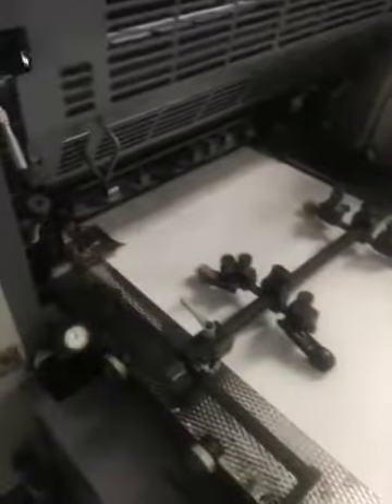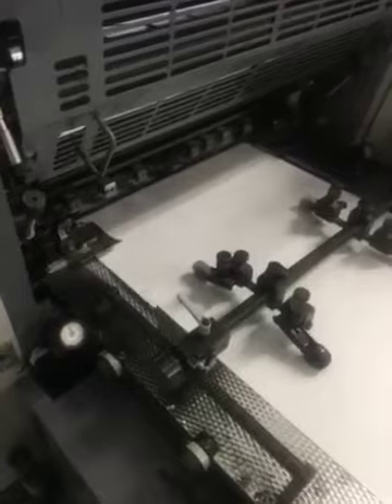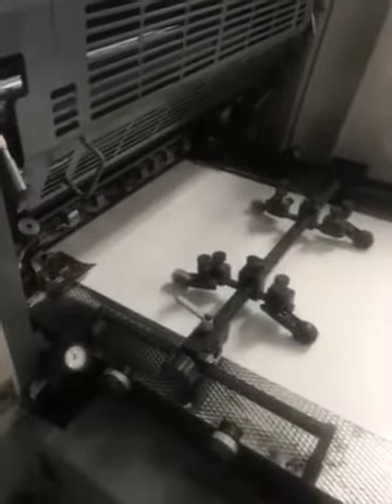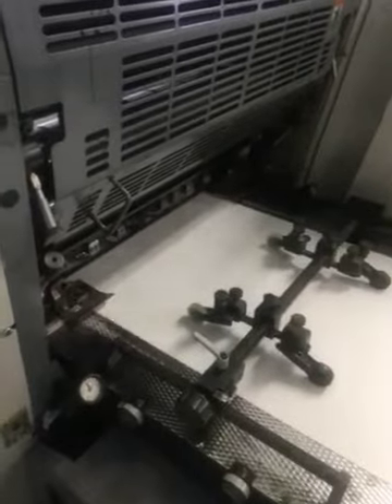RYOBI 524HXX 2000 PART1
INSPECTION 1